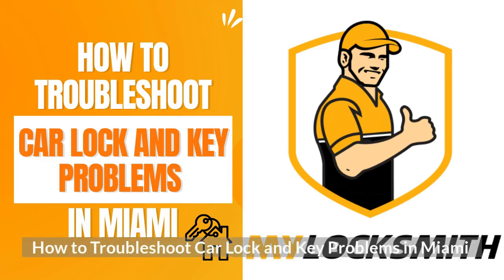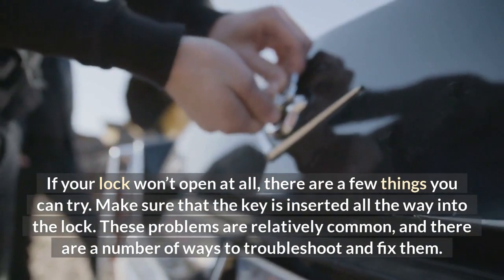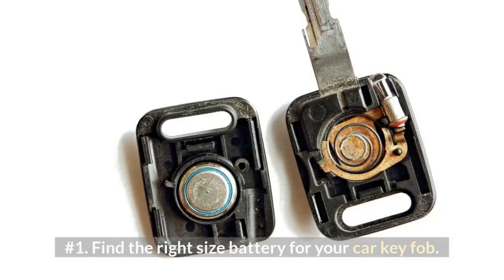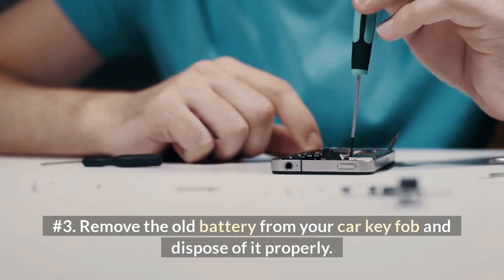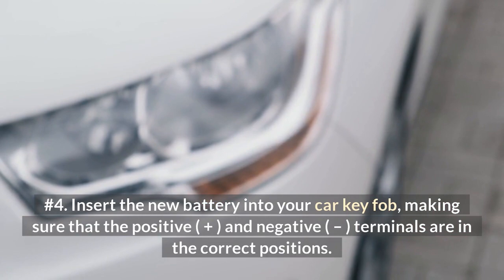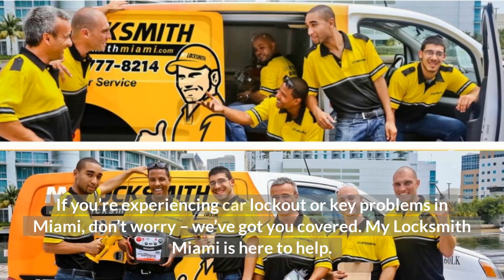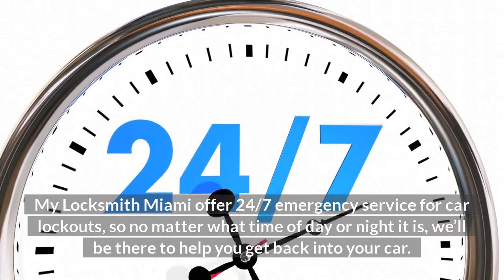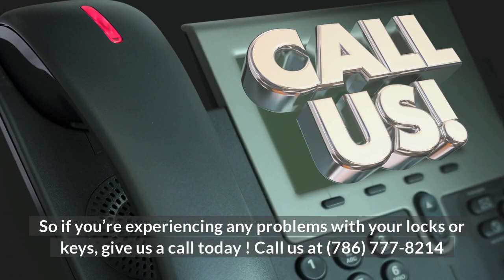How to Troubleshoot Car Lock and Key Problems in Miami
If your lock won’t open at all, there are a few things you can try. Make sure that the key is inserted all the way into the lock. These problems are relatively common, and there are a number of ways to troubleshoot and fix them.

You can also replace the battery in your car key fob relatively easily.  Just follow these steps:
#1. Find the right size battery for your car key fob.
#2. Use a coin or a small screwdriver to pry open the back of your car key fob.
#3. Remove the old battery from your car key fob and dispose of it properly.
#4. Insert the new battery into your car key fob, making sure that the positive ( + ) and negative ( – ) terminals are in the correct positions.
#5. Close the back of your car key fob and test it to make sure that it works.

If you’re experiencing car lockout or key problems in Miami, don’t worry – we’ve got you covered. My Locksmith Miami is here to help.
My Locksmith Miami offer 24/7 emergency service for car lockouts, so no matter what time of day or night it is, we’ll be there to help you get back into your car.

So if you’re experiencing any problems with your locks or keys, give us a call today !